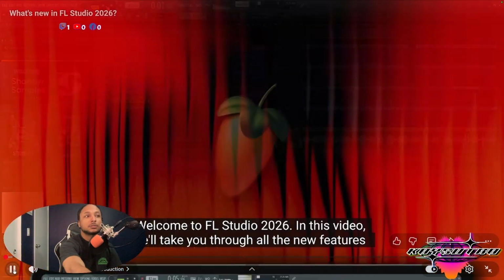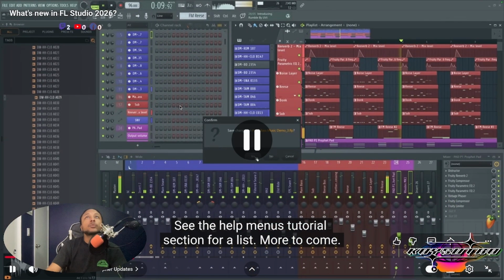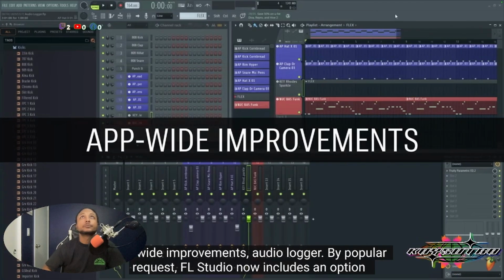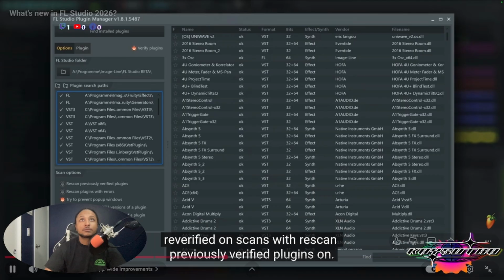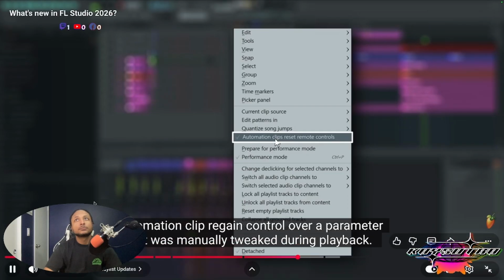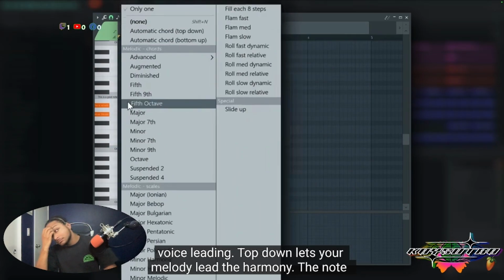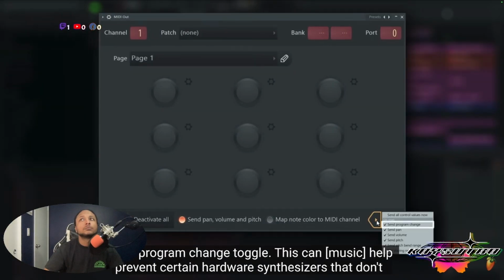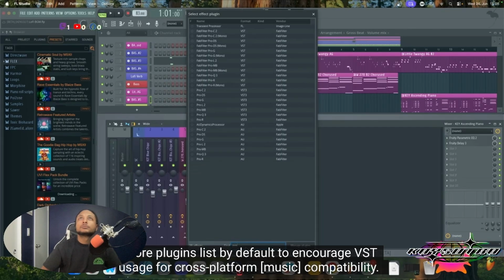FL Studio 2026 is here - What's new?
WAKE UP FL STUDIO 2026 JUST DROPPED

In this video, we'll look at the newest features in FL Studio 2026!